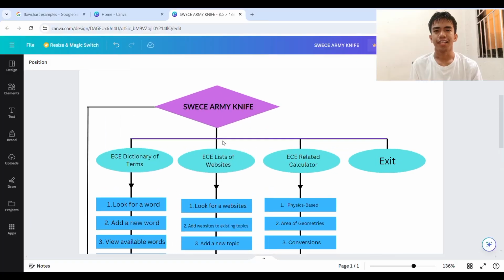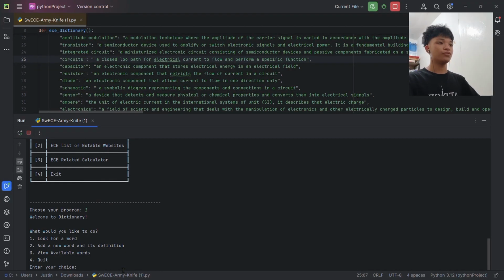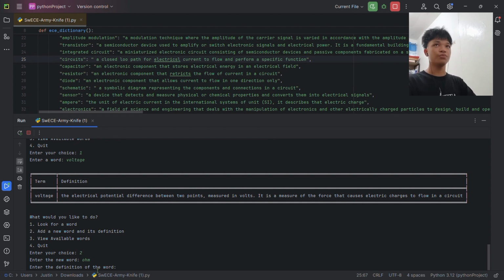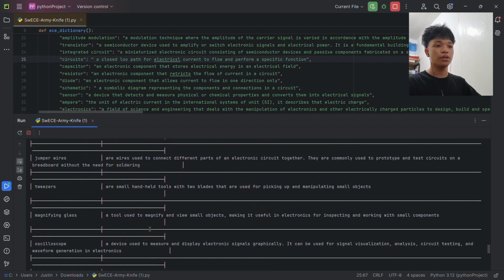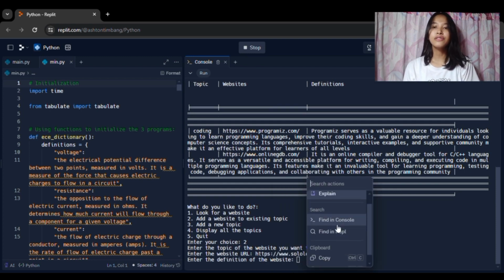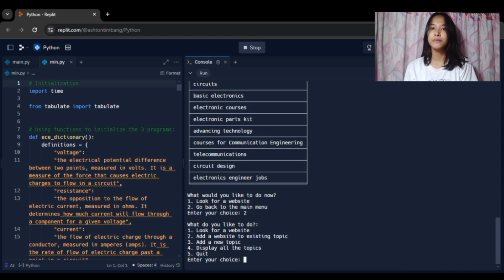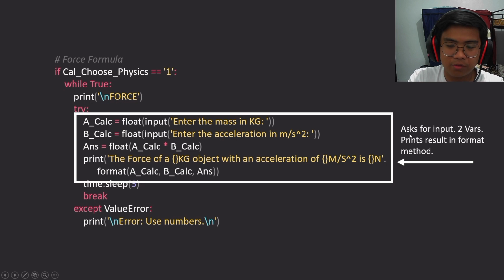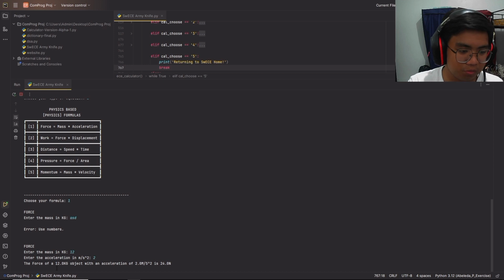"SWECE ARMY KNIFE": ECE 1201 Group 3 Finals Project